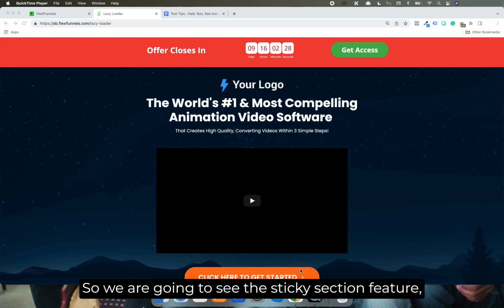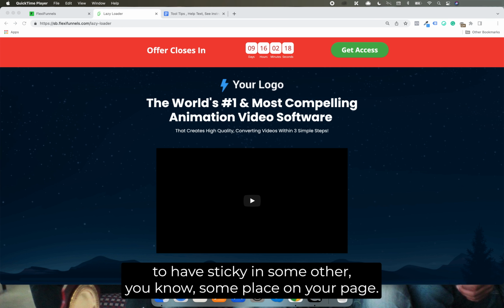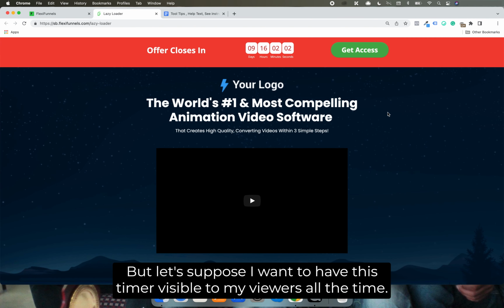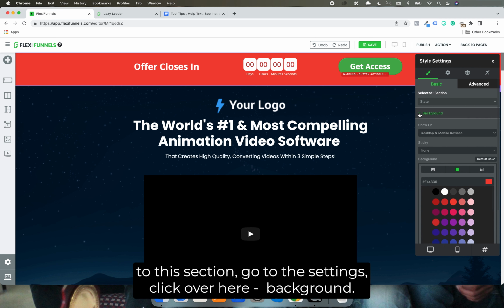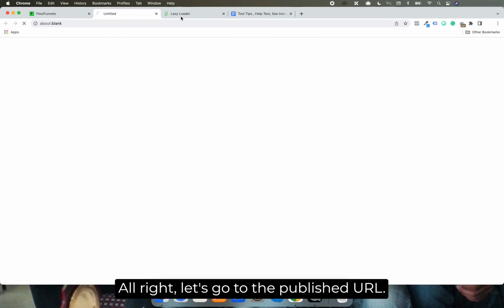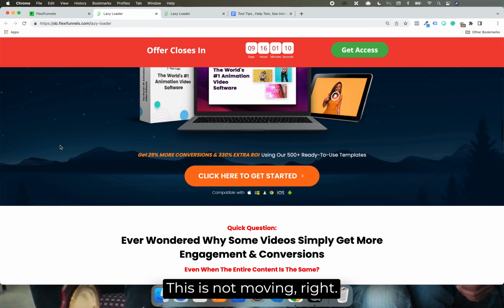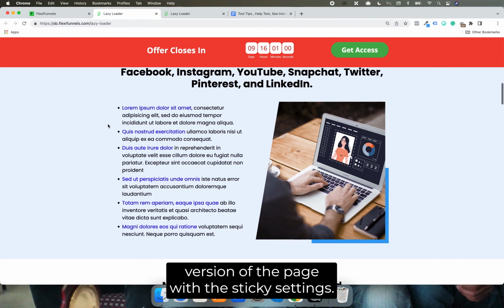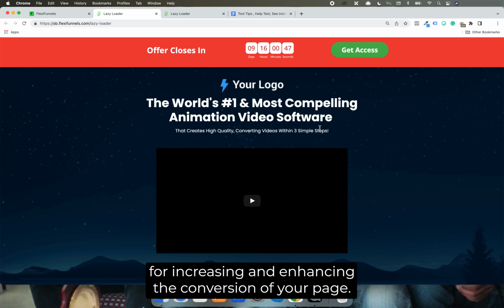Sticky Section Feature | FlexiFunnels